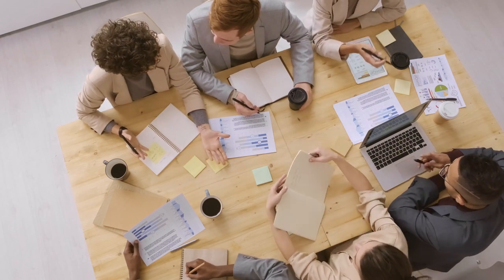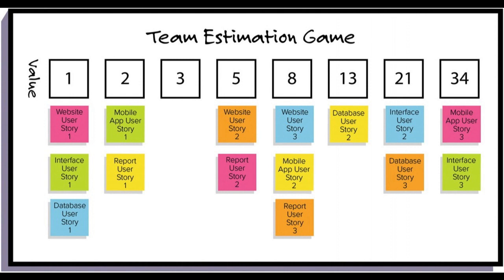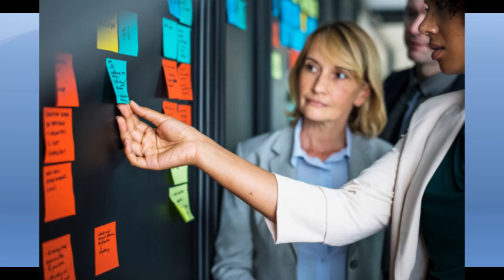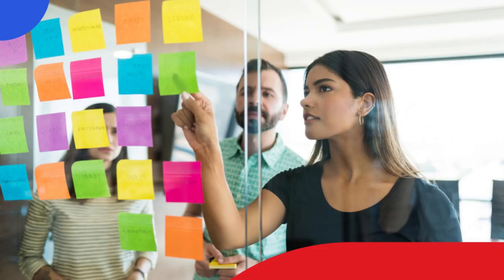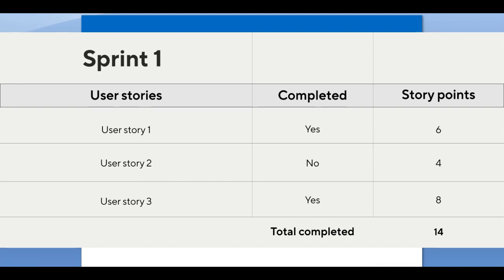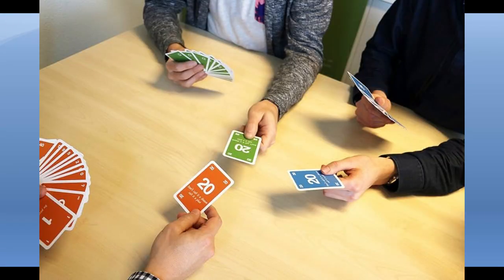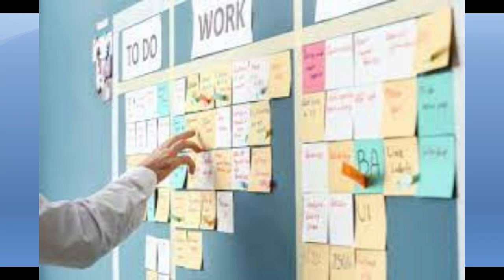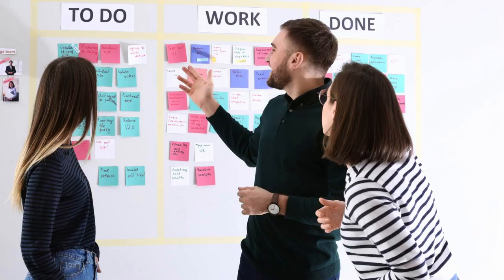Story Points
Story points are a unit of measure used in agile methodologies, particularly in Scrum, to estimate and quantify the effort required to complete a user story or a task. They are a relative measure rather than an absolute one, helping teams gauge the complexity and effort involved in delivering a particular piece of functionality. Story points are a way to express the size of a user story without specifying the exact amount of time it will take to complete.